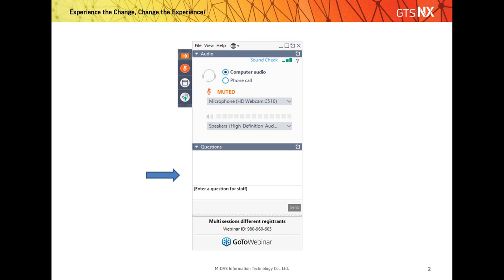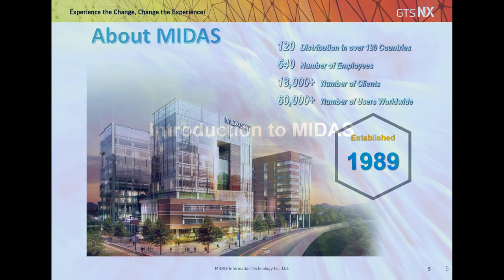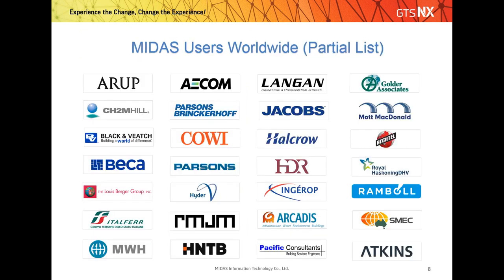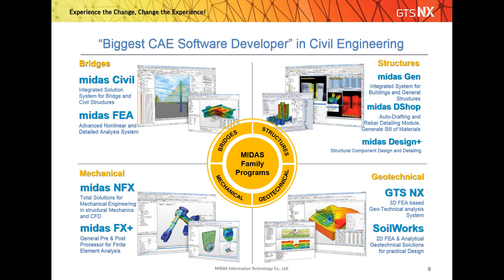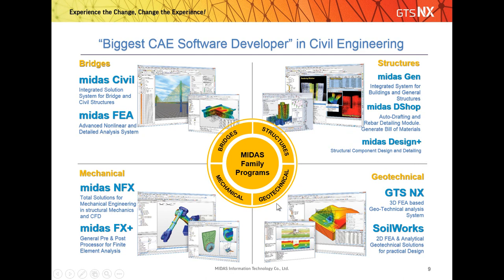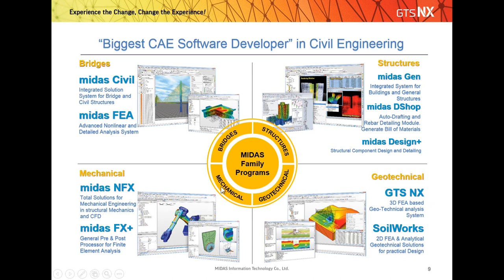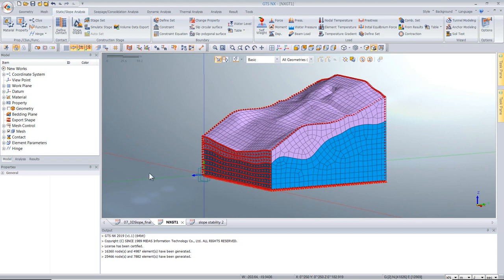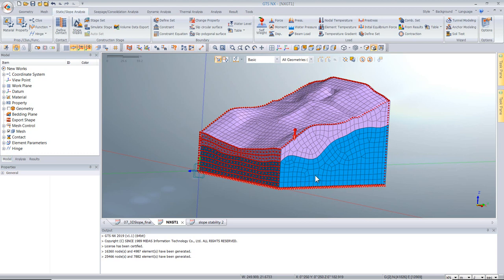Session 6: 3D Slope Stability Analysis with GTS NX